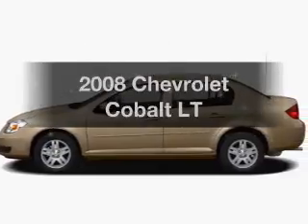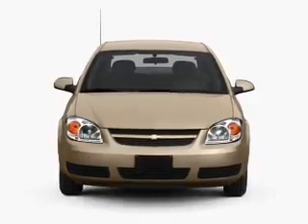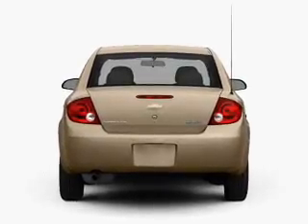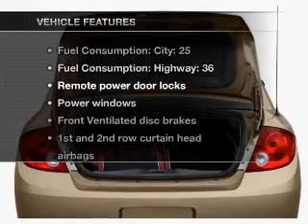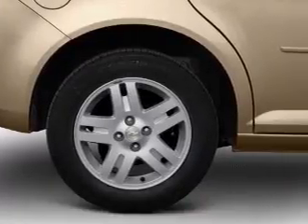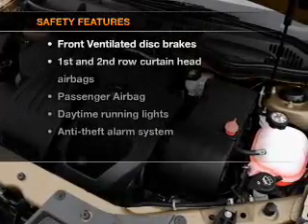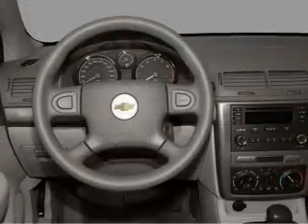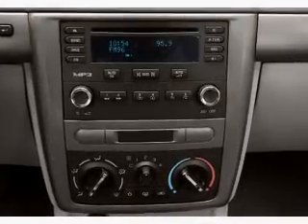2008 Chevrolet Cobalt - Elizabethtown KY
Year: 2008
Make: Chevrolet
Model: Cobalt
Trim: LT
Engine: 2.2 liter inline 4 cylinder 16 valve
Transmission:
Color: Silver
Mileage: 59362
Address:
1085 North Dixie Highway